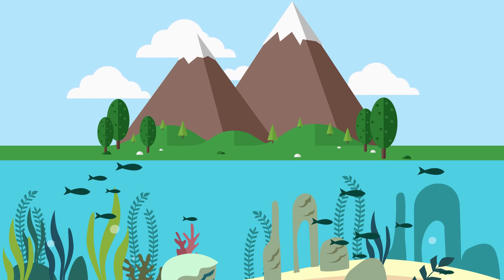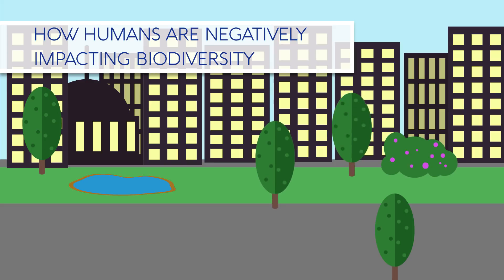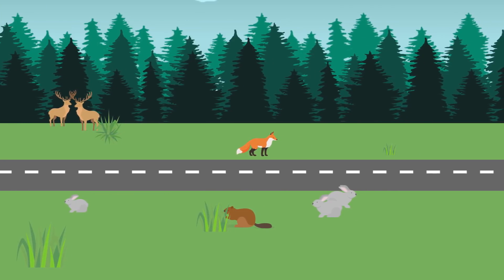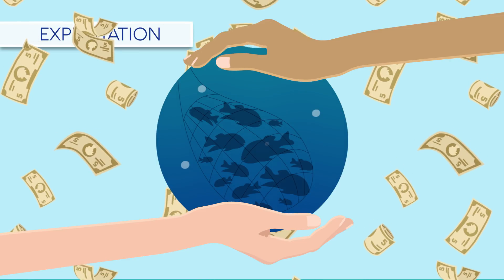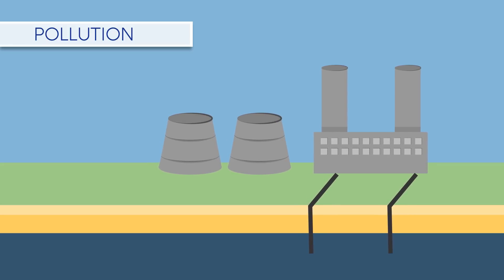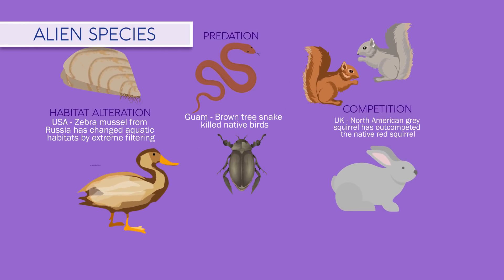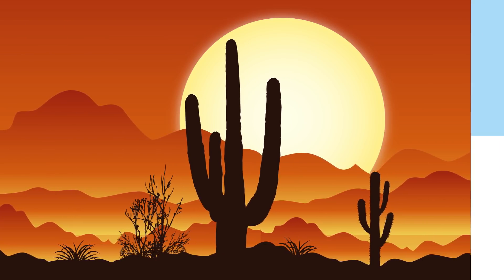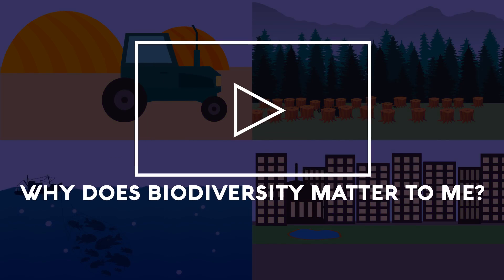Human impacts on Biodiversity Ecology and Environment Biology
Credit fuseschool